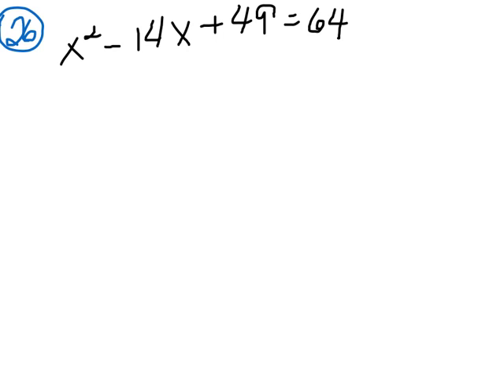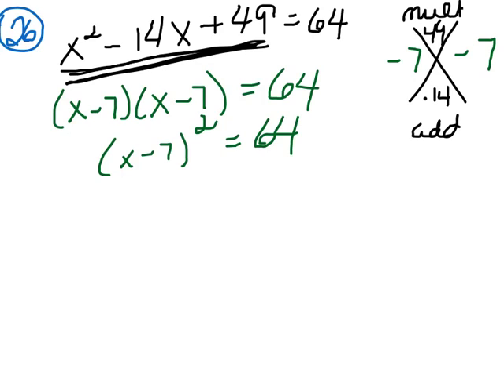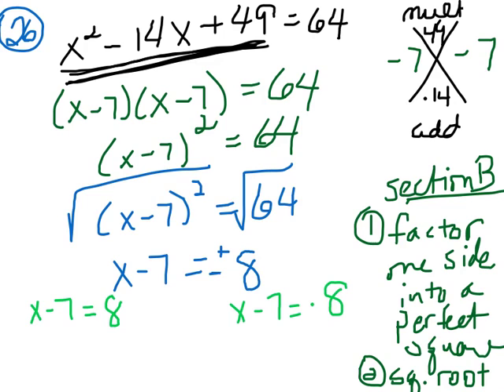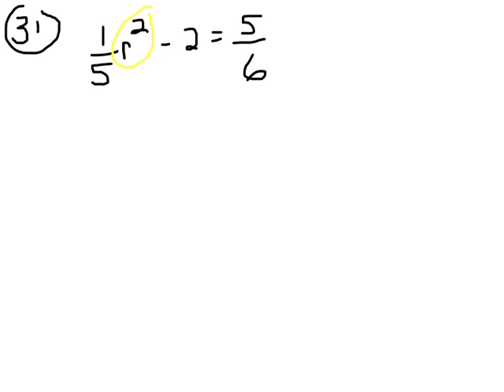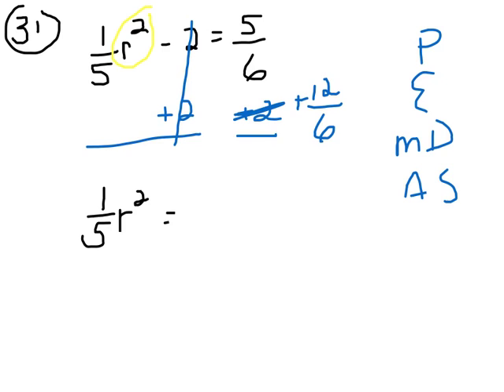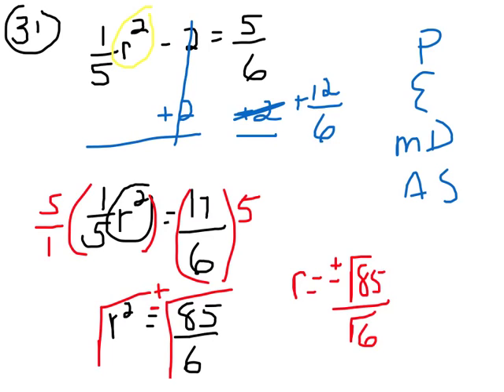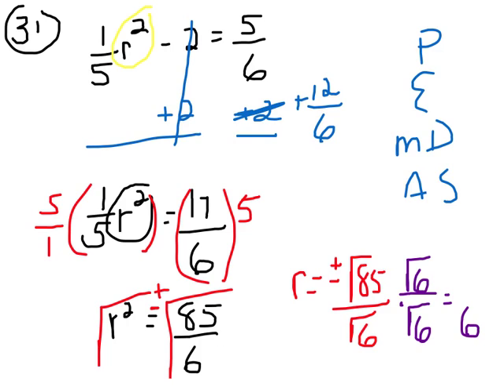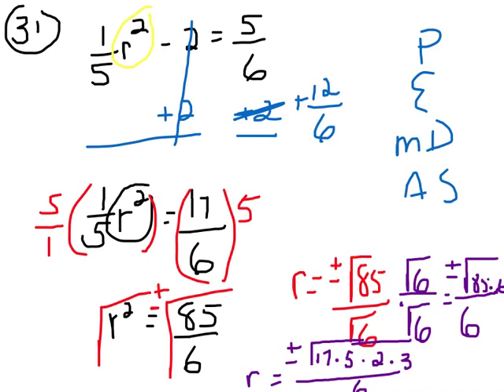Alg 1 12.1#26,31